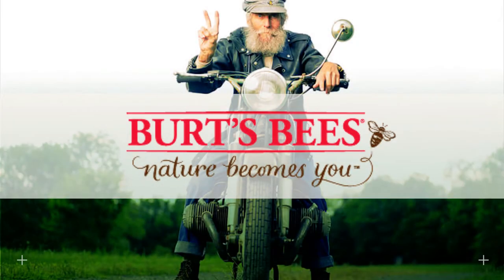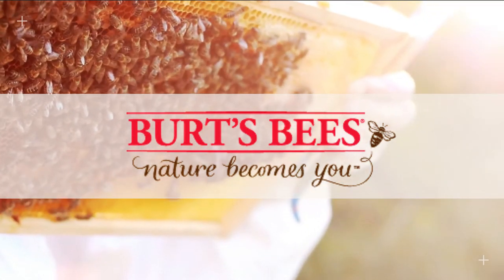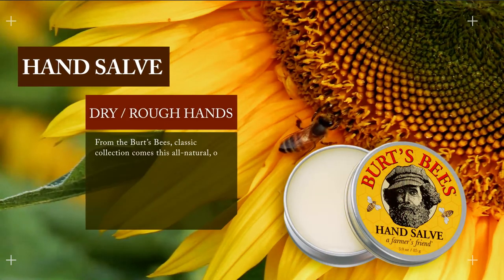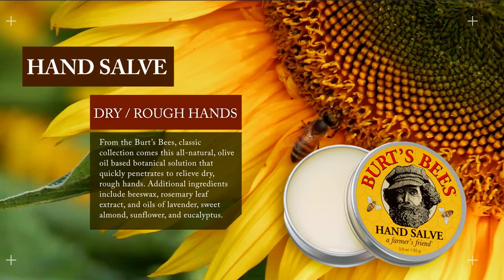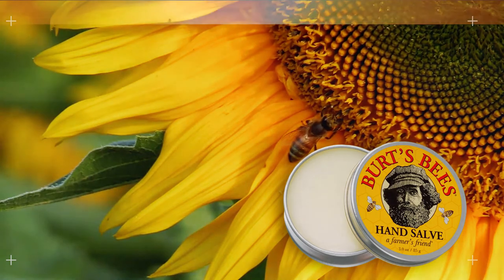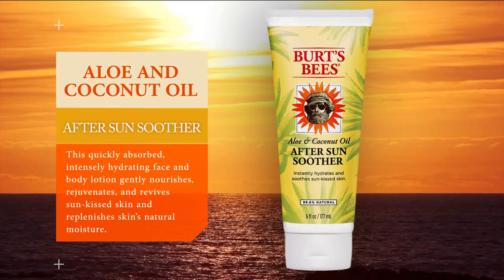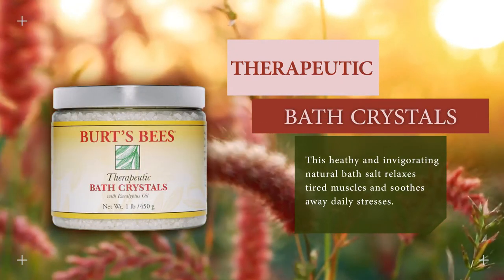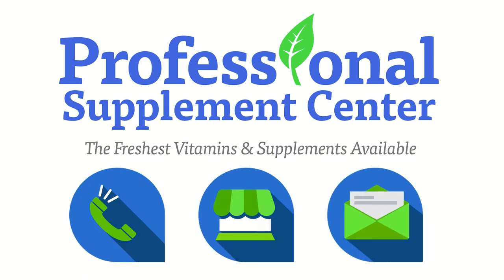Burt's Bees Personal Care Product Nature Becomes You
Burt’s Bees purpose has always been to support “the greater good”, of the company, the customers, the planet and especially, the bee population. Burt’s Bees maintains environmentally friendly practices--from responsible global sourcing; to the safety, efficacy and aesthetic of their natural products; to sustainable packaging; to zero waste manufacturing facilities.

Burt’s Bees natural products do not contain parabens, phthalates, petrolatum, glycols, formaldehyde, or any synthetic chemicals, stabilizers or ingredients.

Some popular products from Burt’s Bees include:

Hand Salve: From the Burt’s Bees, classic collection comes this all-natural, olive oil based botanical solution that quickly penetrates to relieve dry, rough hands. Additional ingredients include beeswax, rosemary leaf extract, and oils of lavender, sweet almond, sunflower, and eucalyptus.

Aloe and Coconut Oil After Sun Soother: This quickly absorbed, intensely hydrating face and body lotion gently nourishes, rejuvenates, and revives sun-kissed skin and replenishes skin’s natural moisture.

Therapeutic Bath Crystals: This healthy and invigorating natural bath salt relaxes tired muscles and soothes away daily stresses. Simply add one to two tablespoons of natural sea salts to a warm bath and soak for 15 minutes or longer.